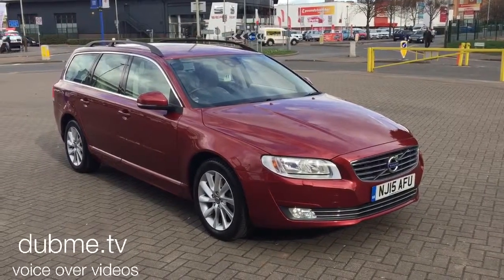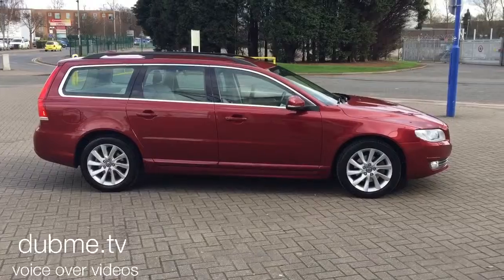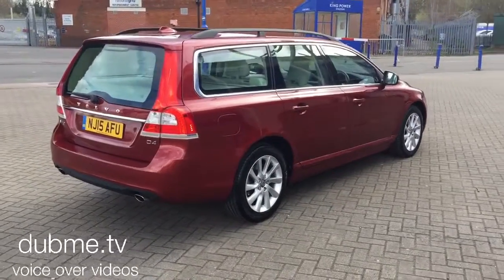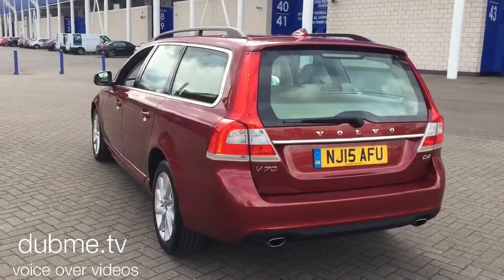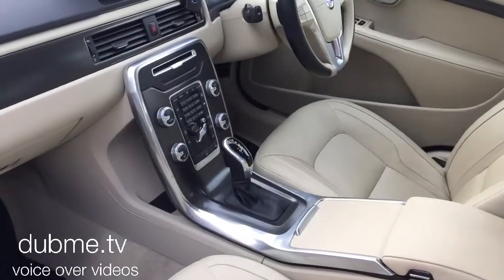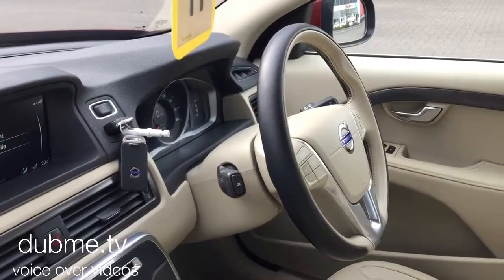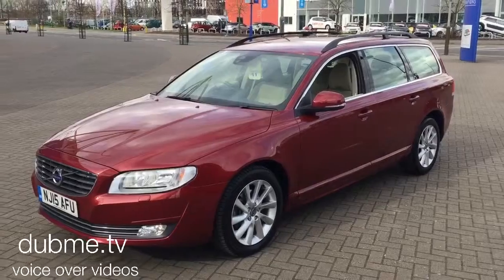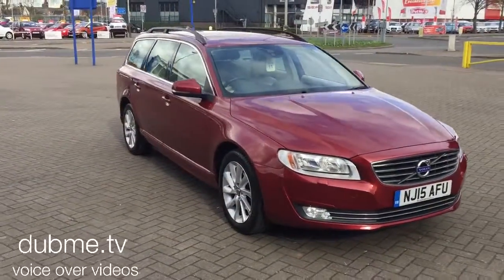VOLVO V70 D4 SE NAV GEARTRONIC NJ15AFU